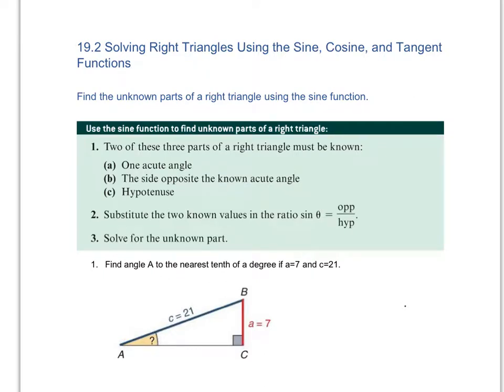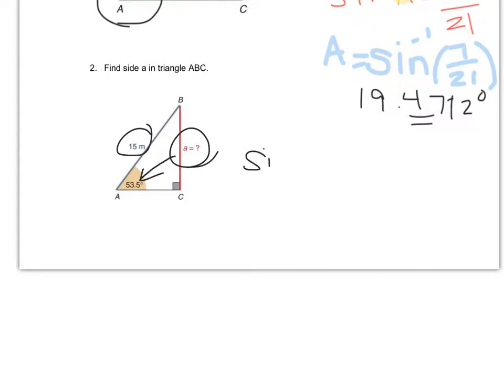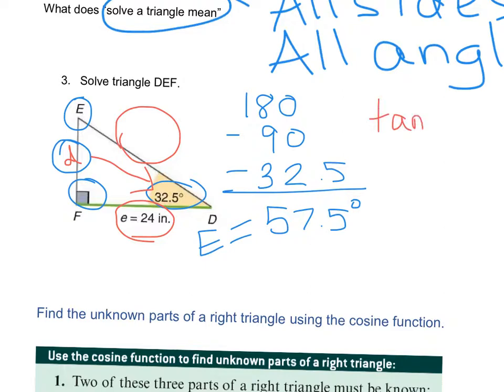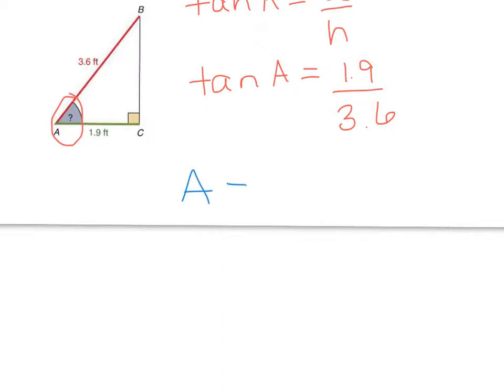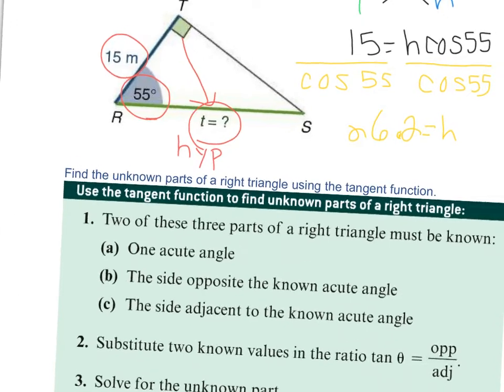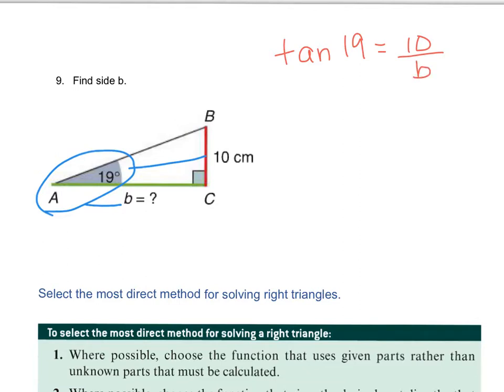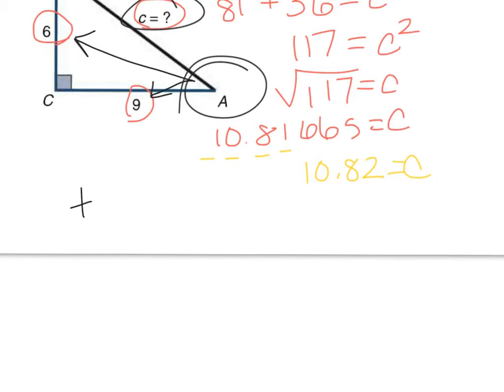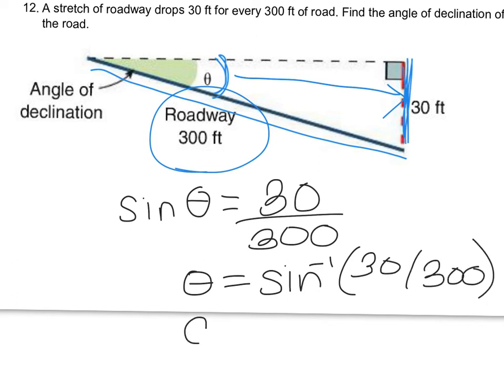mat 108 19.2